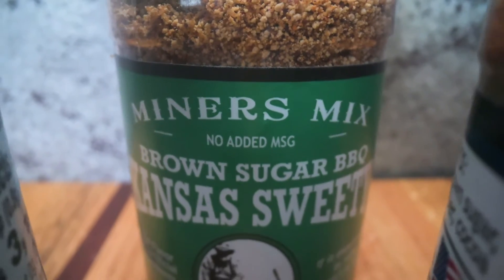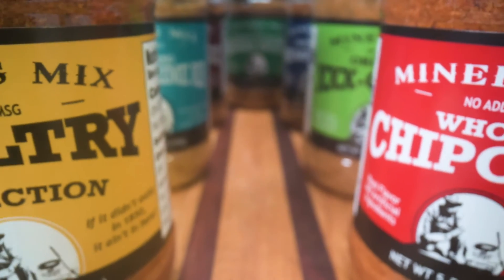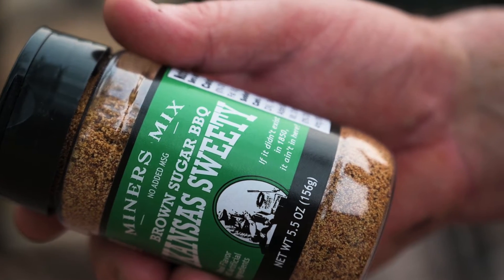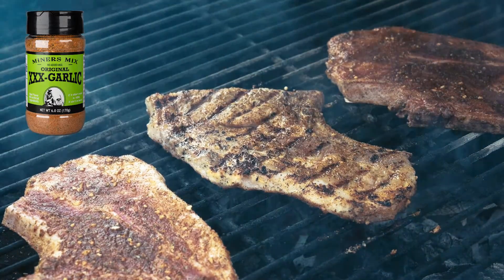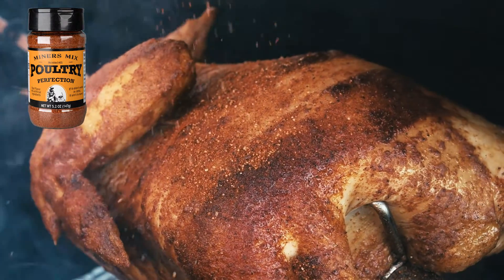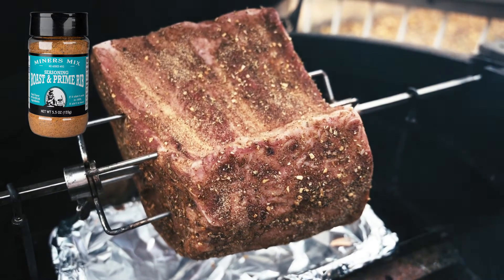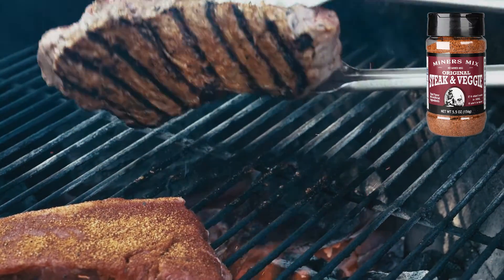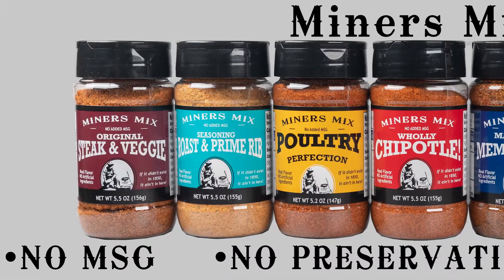Miners Mix: a look at the products.